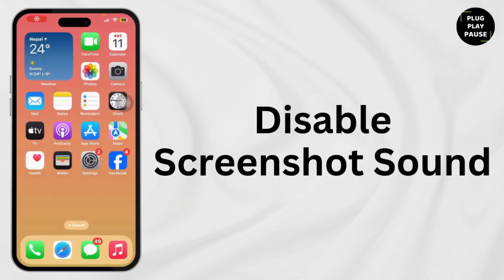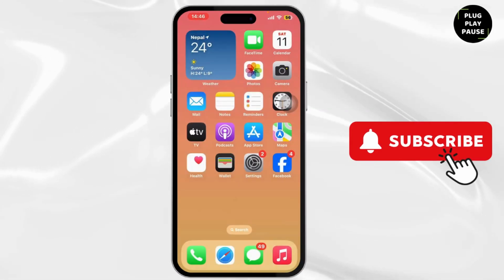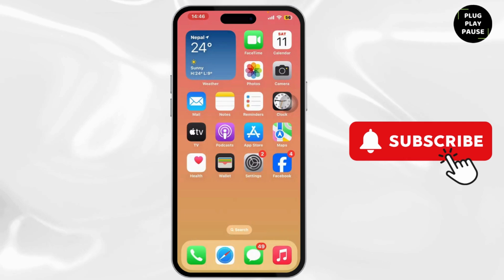How To Turn Off Screenshot Sound on on iPhone ?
Hello Guys,

How To Turn Off Screenshot Sound on iPhone?
Welcome to our detailed guide on "How To Turn Off Screenshot Sound on iPhone"! If you’re looking for a way to mute the screenshot sound on your iPhone, whether for privacy reasons or simply to avoid noise, this video will show you exactly how to do it. We'll walk you through the steps of turning off the screenshot sound on your iPhone device. Whether you're using an older iPhone model or the latest one, this guide will help you mute the shutter sound with ease.

In this video, we will show:

How to turn off the screenshot sound on iPhone
How to mute screenshot sound on iPhone
Easy steps to disable screenshot sound on iPhone
How to silence screenshot sound on iPhone
Quick ways to mute iPhone screenshot sound